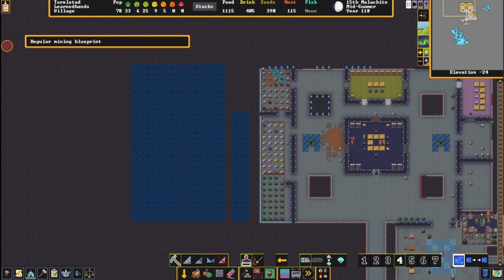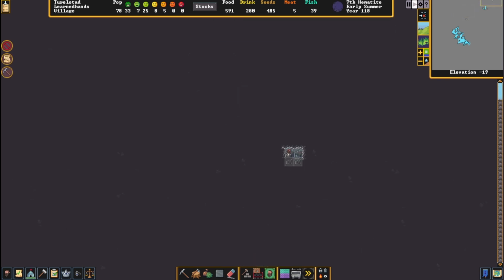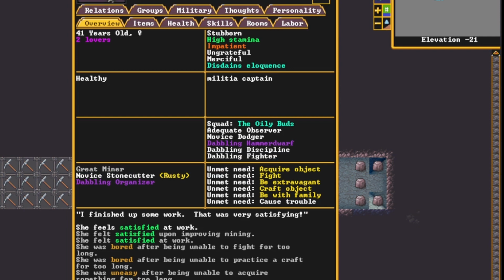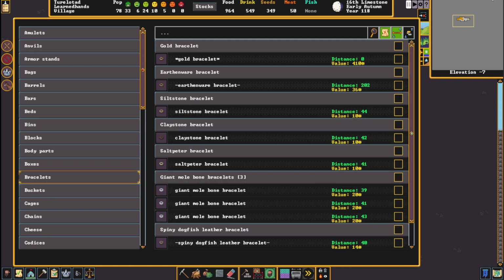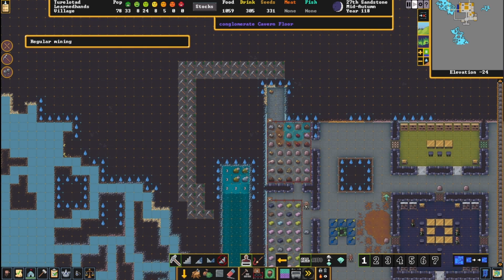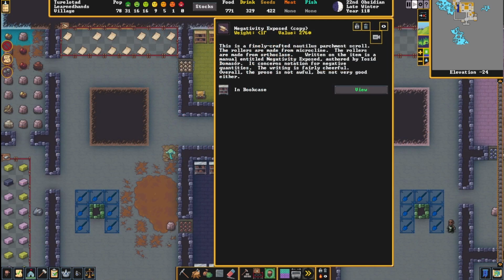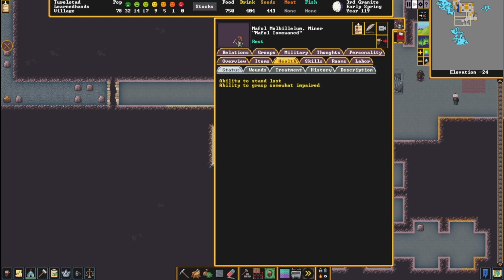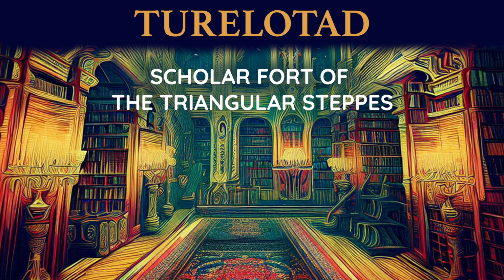Learnedhands 4: Stream Of Consciousness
We read, we write, we bend the mighty river Mouthharshness to our will for the glory of Turelotad.

STORYDWARVES
Dwarf Fortress building and storytelling, featuring original musical scores.